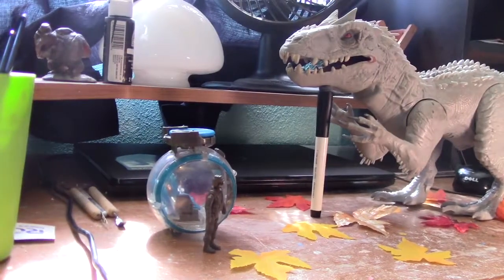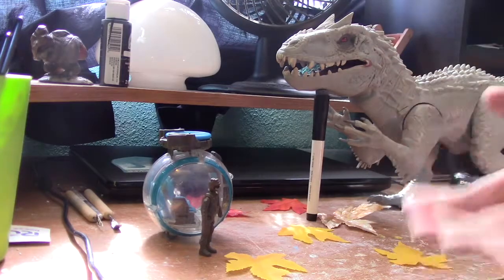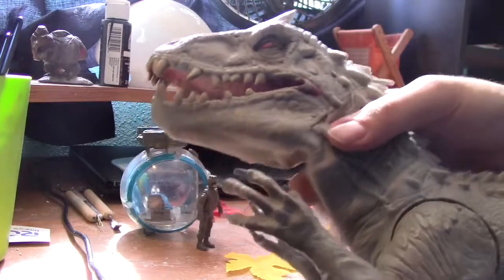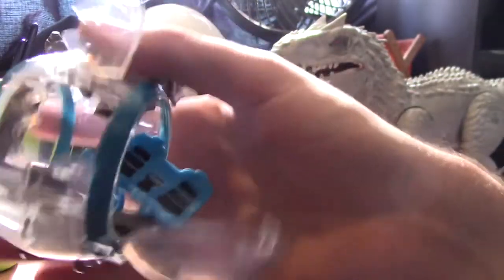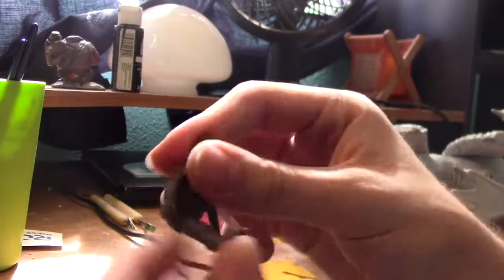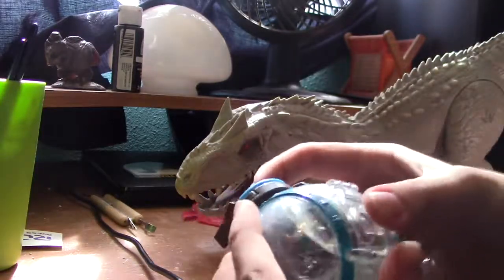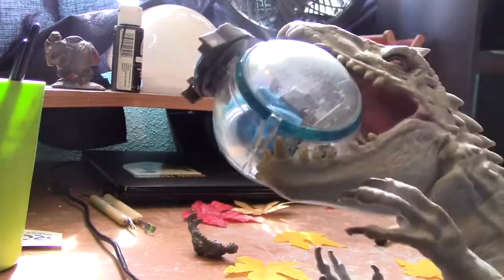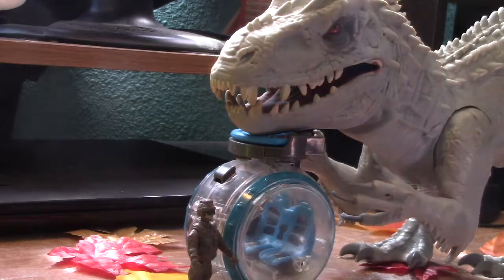Jurassic world - “ Walmart exclusive” indominus rex vs gyrosphere review